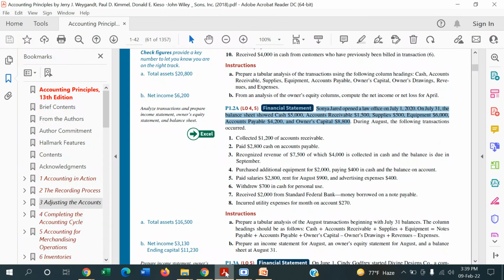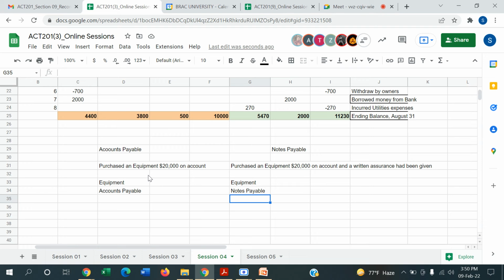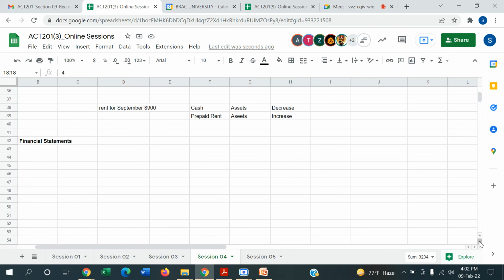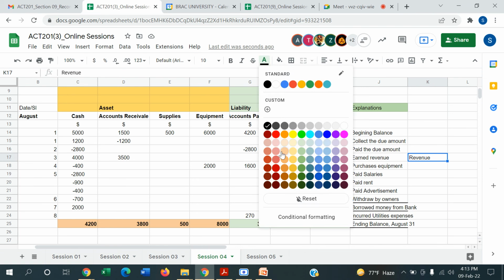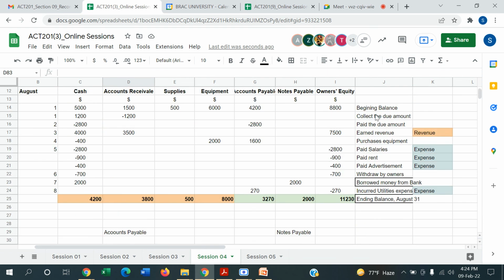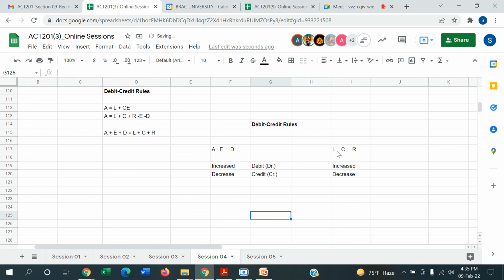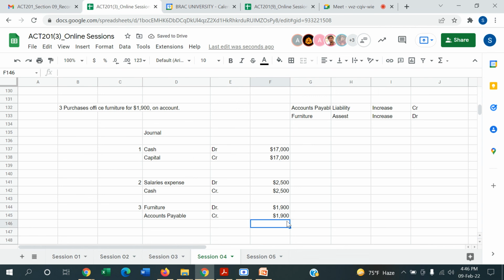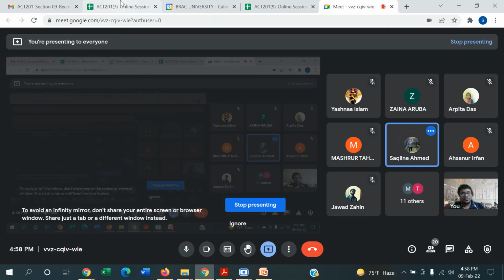ACT201 session 4-- BRACU- BRAC BUSINESS SCHOOL BBS